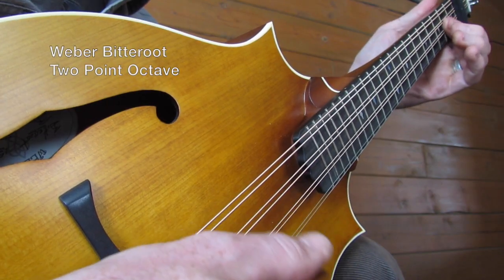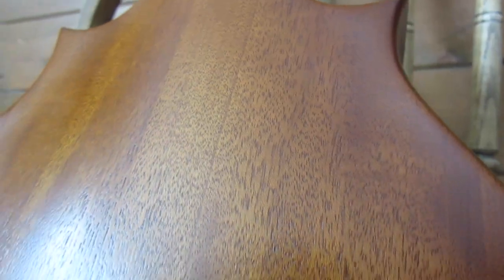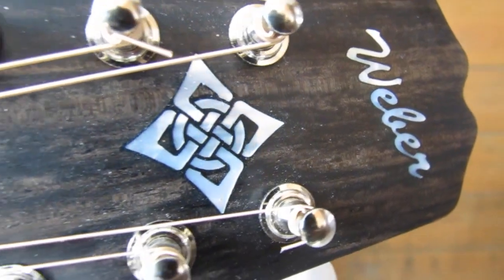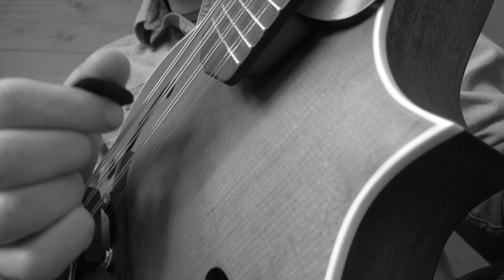Tim Farris and the Weber Bitterroot Two Point Octave Mandolin